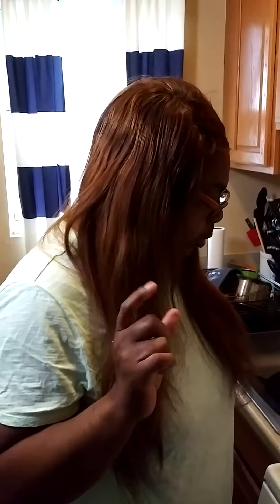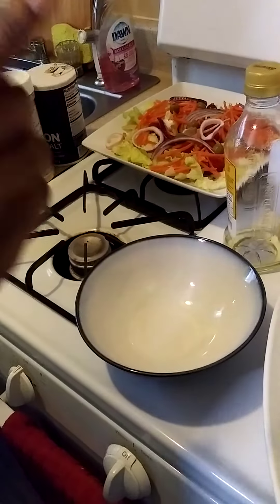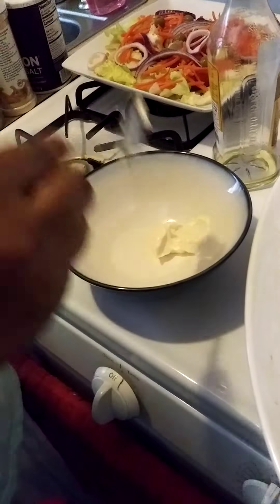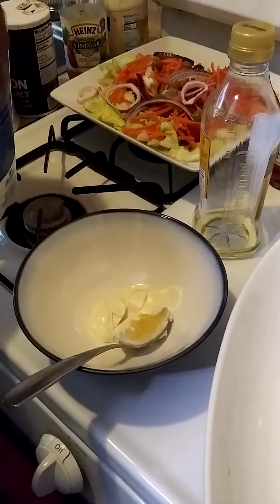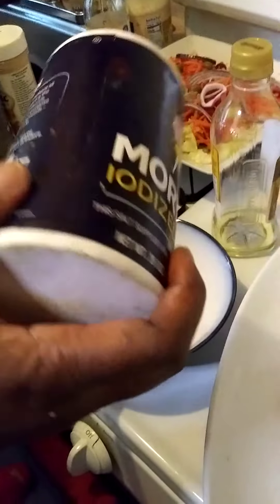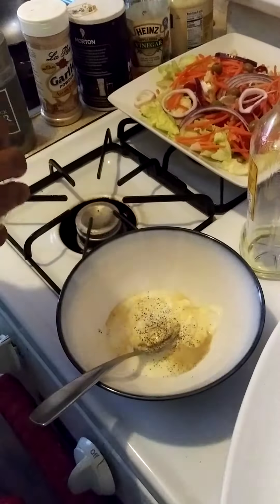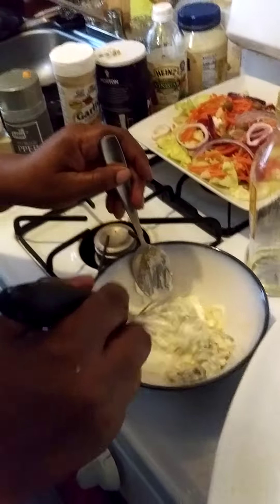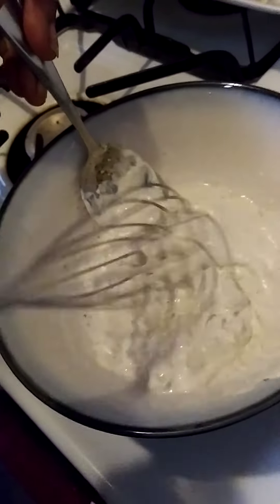Salad with blue cheese dressing